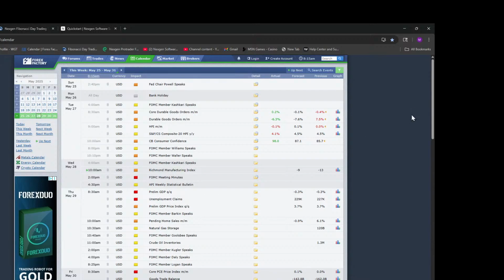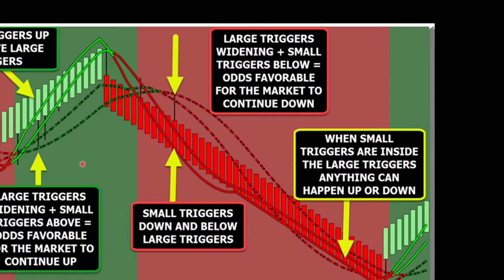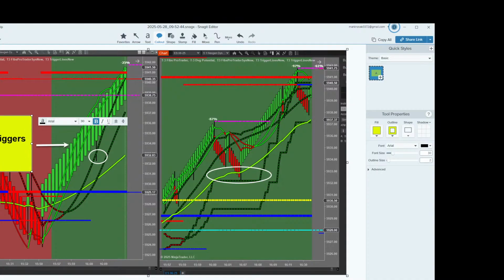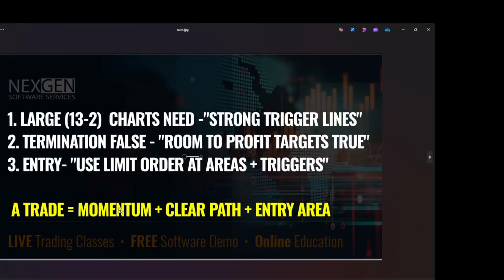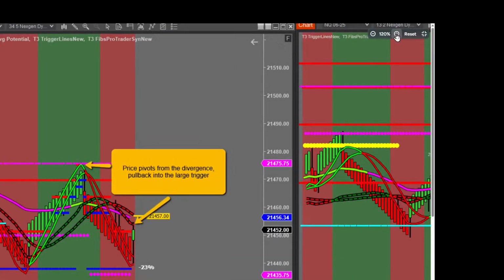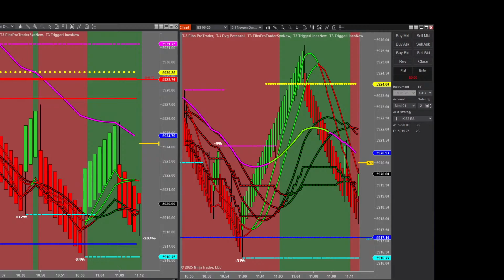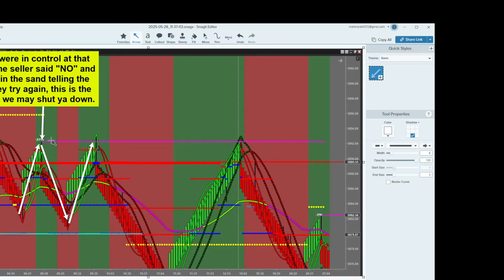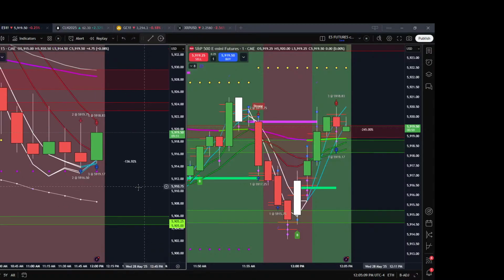Nexgen Educational Room 05/28/25